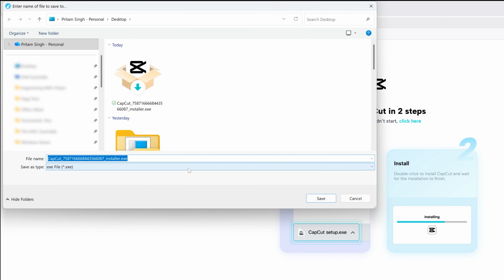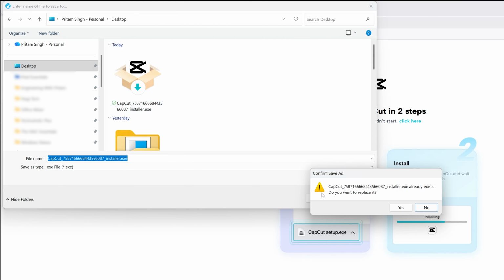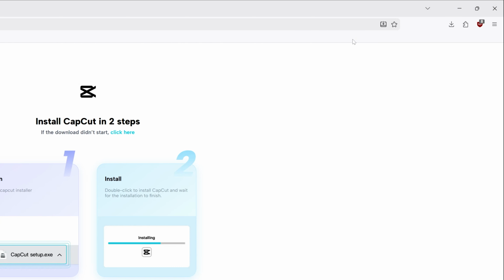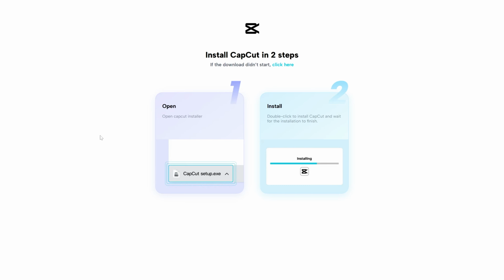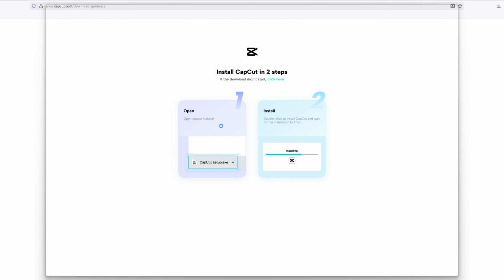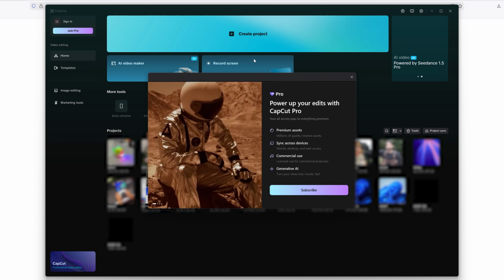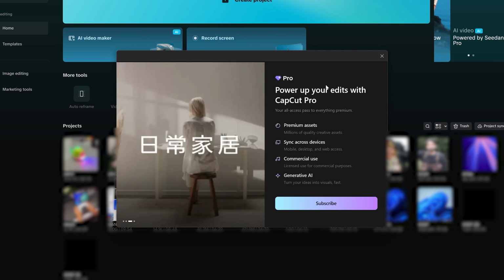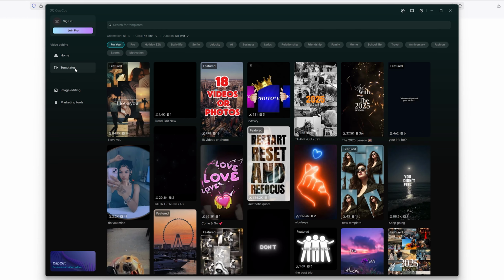Install CapCut Pro on WIndows PC — Free Features, Full Setup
CapCut is now available on Windows PC, and yes — you can use powerful Pro-level features for free in a legit way.

This full setup guide shows you:
• How to download CapCut safely on Windows
• Complete installation process
• How the free version already feels like Pro
• When upgrading actually makes sense

Perfect for YouTubers, editors, students, and content creators on Windows 10 & Windows 11.